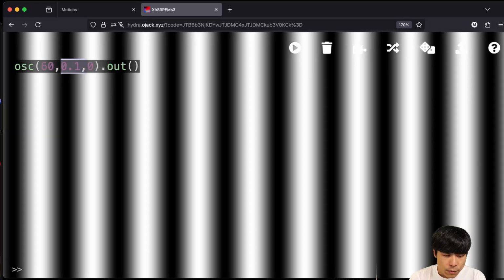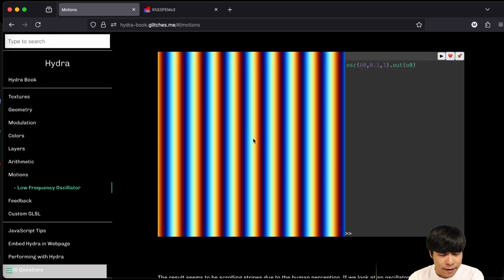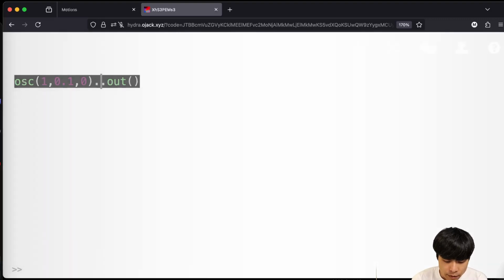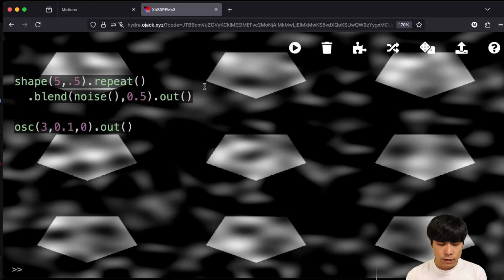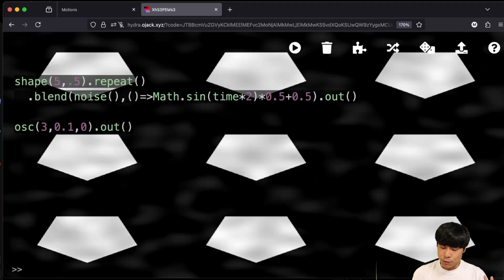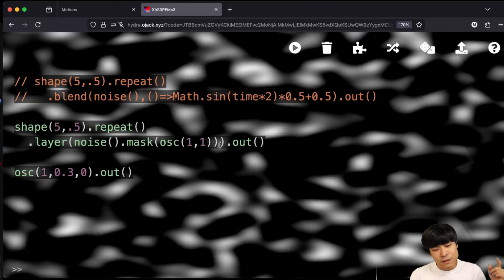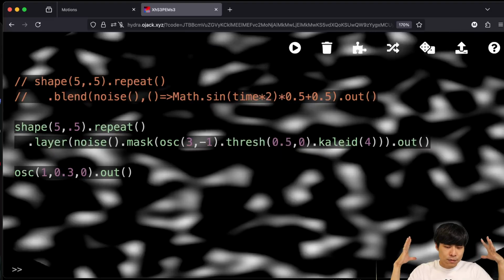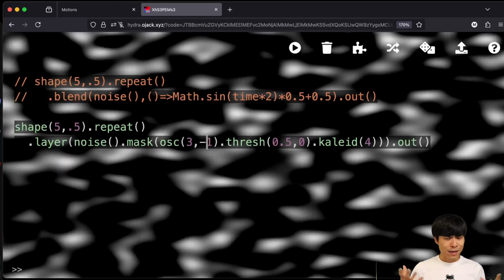Hydra Book Reading Club 12 (Motions)